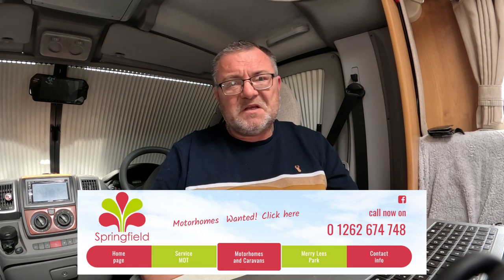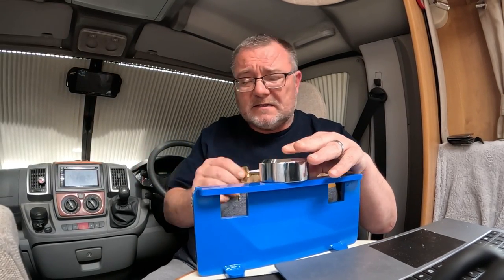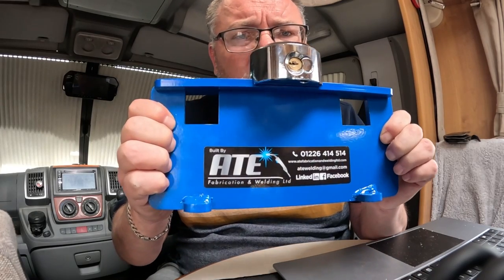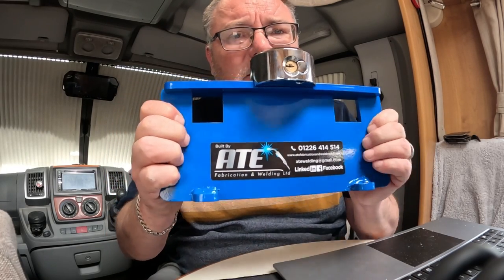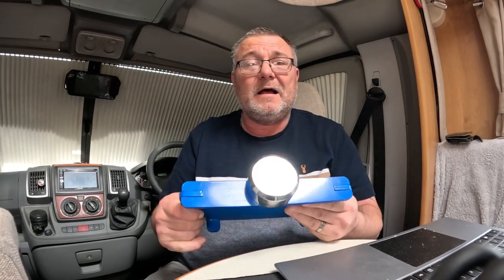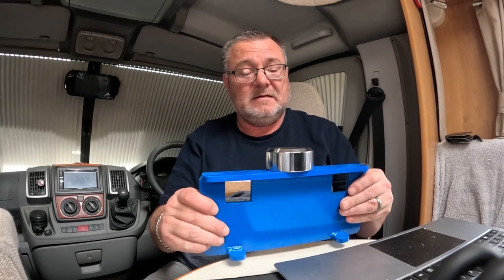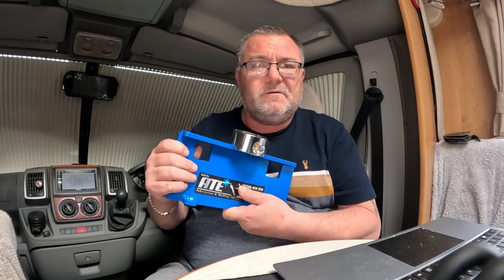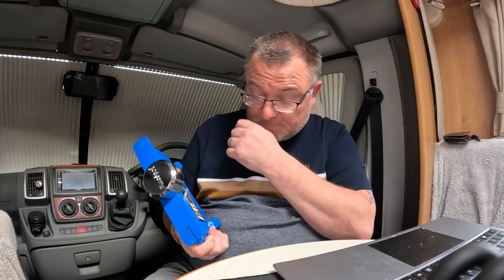Life-Saving Security Gadget Shields You From Thieves | Vanlife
This Security Device Might Just Save You From Thieves | Vanlife
Don't make the same mistakes as us!! Improve your van security

DISCOUNT LINKS:
🟣Amazon Shop